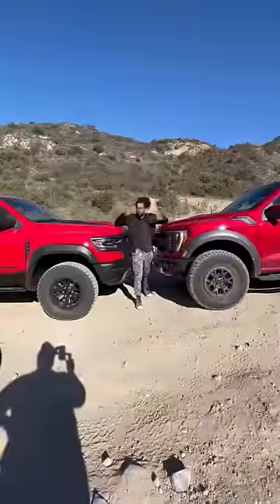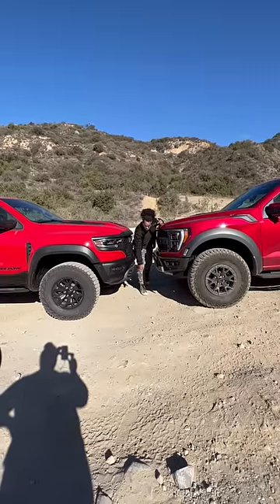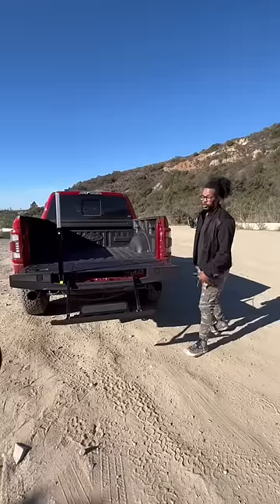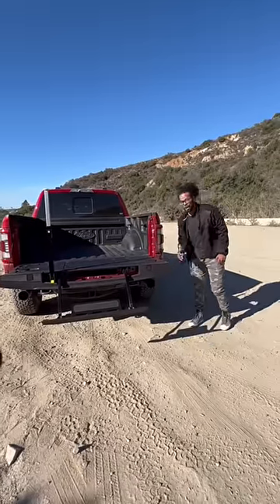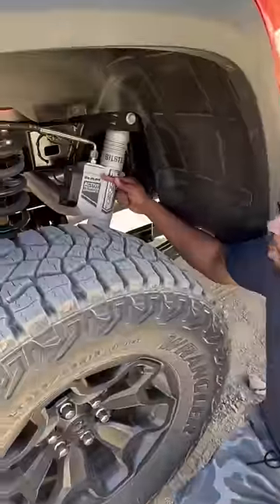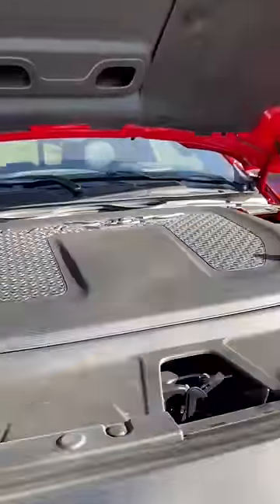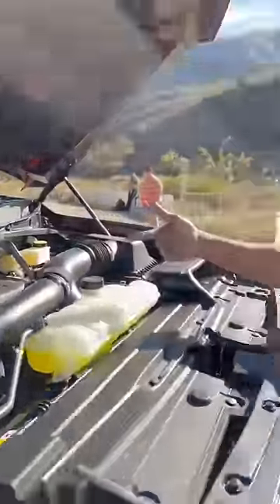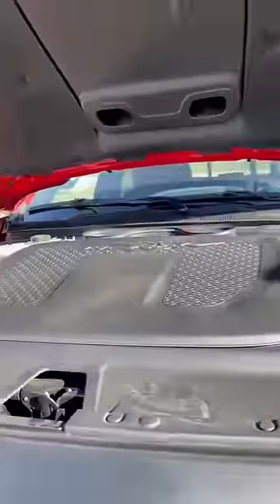Ram TRX vs Ford Raptor!